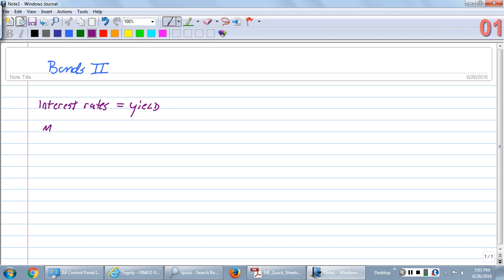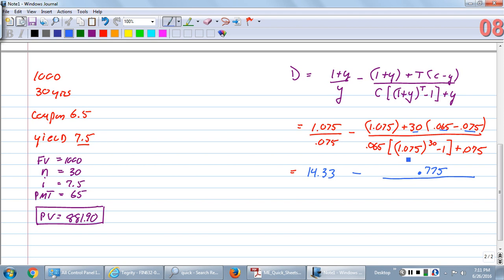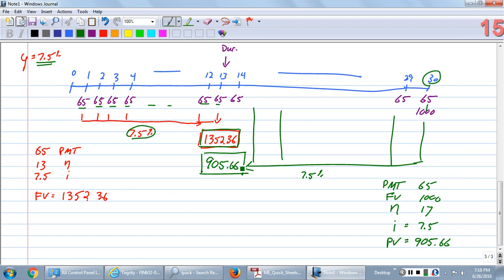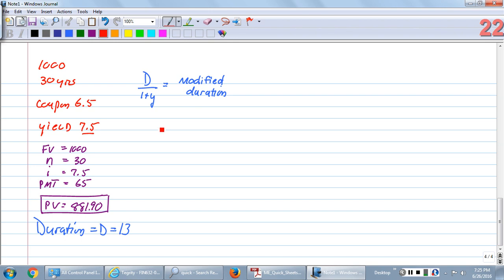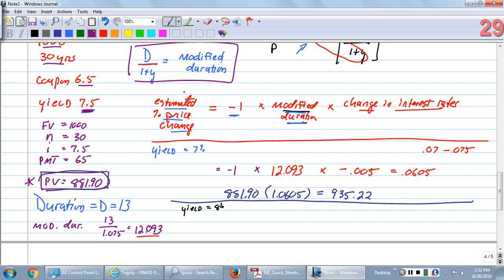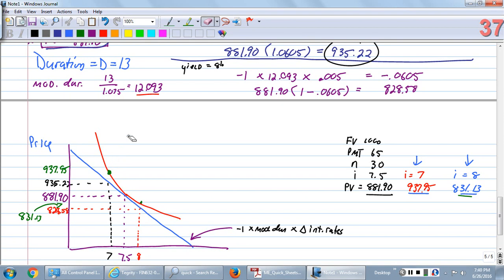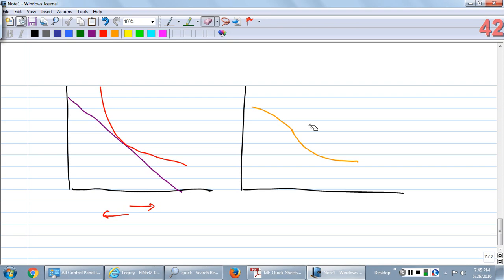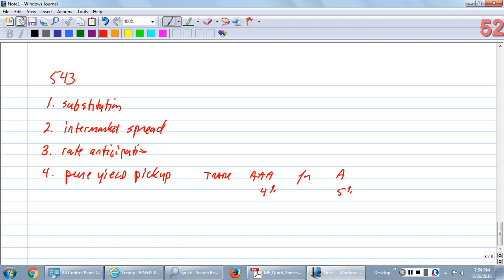Bonds Part Two